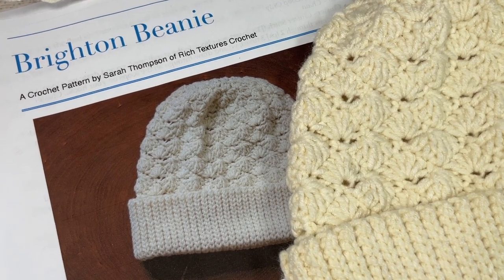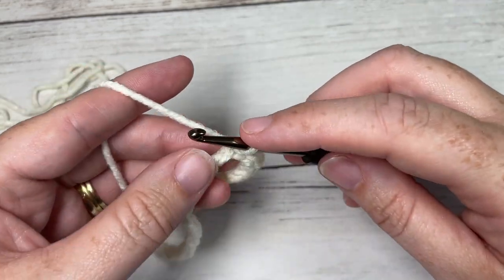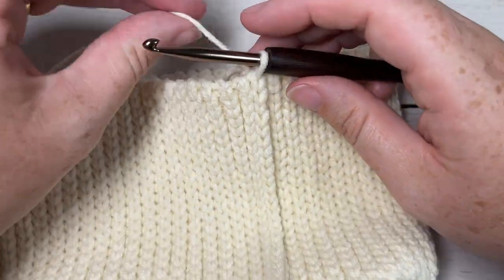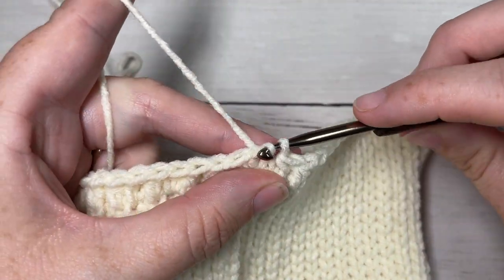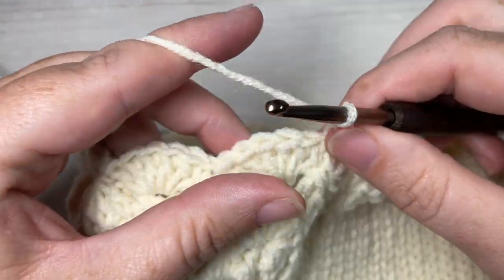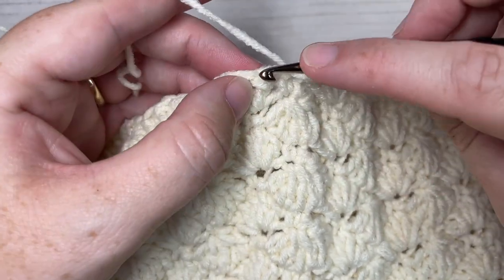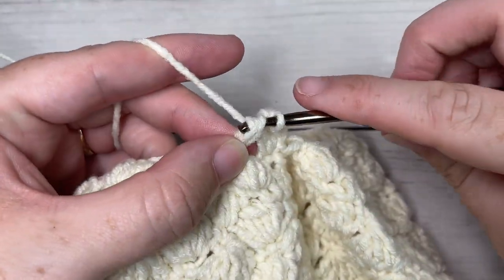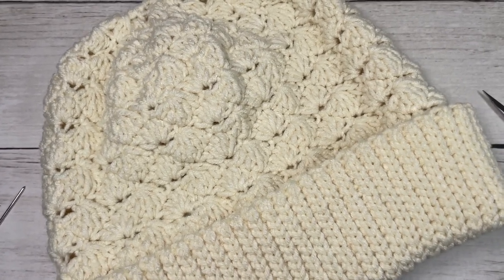Brighton Beanie Crochet Pattern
The Brighton Beanie is a beautiful crochet beanie pattern featuring an interlocking shell stitch design.  The Brighton Beanie is worked from the brim up.  I have worked a slip stitch brim that is extra long in order to fold it up to make it extra cozy and warm.  The top decreases are created by using various cluster stitches which continues the look of the interlocking shell stitches into the crown.  The top close allows the beanie to look great with a pompom or without.

The free written copy of this pattern can be found on my ad supported blog

Gauge: 20 sts x 10 rows of shell pattern = 4 inches

Yarn: Colour Theory by Lion Brand® Yarn (100% acrylic; 246 yds/225 m; 3.5oz/100 g; (4) Medium/worsted weight): 1 ball of Ivory.

Sarah